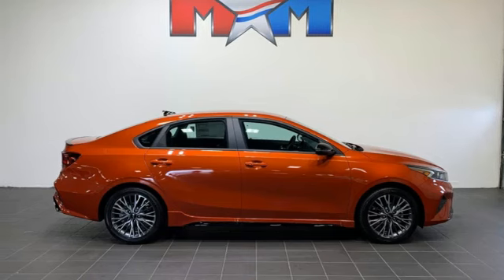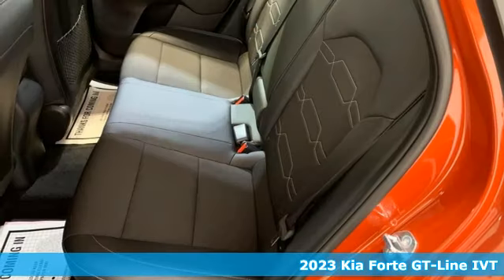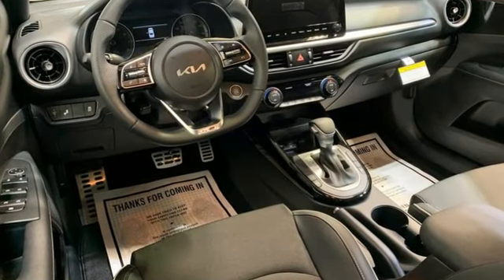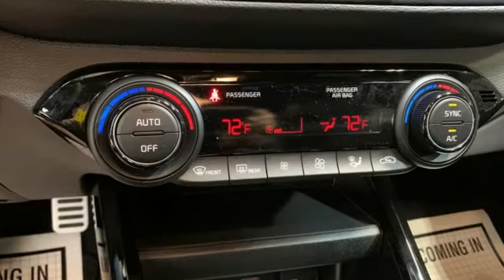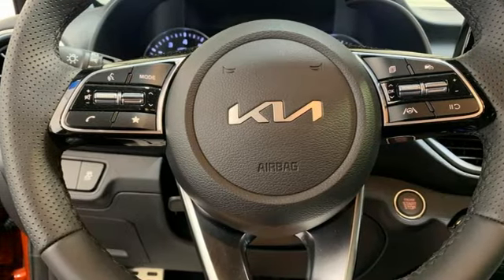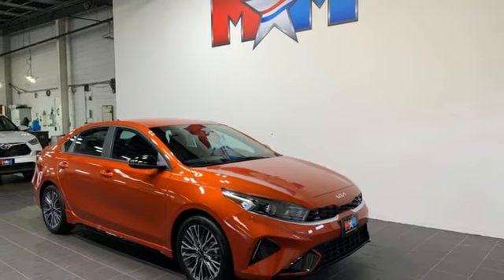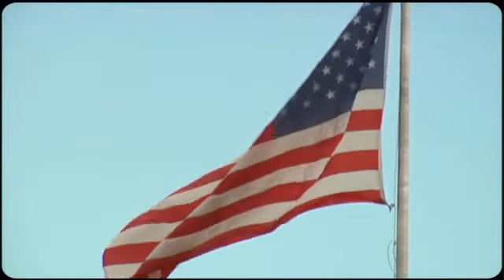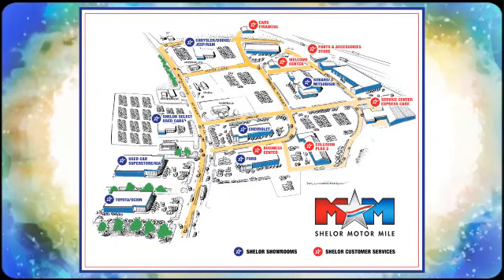New 2023 Kia Forte Christiansburg VA Blacksburg, VA KA230367 - SOLD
Year: 2023
Make: Kia
Model: Forte
Trim: 4dr Car
Engine: 2.0L 4 Cylinder Engine
Transmission: CVT Transmission
Color: FIRE_ORANGE
Stock #: KA230367
VIN: 3KPF54AD6PE621331
NAV, Smart Device Integration, Lane Keeping Assist, Blind Spot Monitor, Onboard Communications System, iPod/MP3 Input, Back-Up Camera, Alloy Wheels, Dual Zone A/C. EPA 39 MPG Hwy/28 MPG City! GT-Line trim. CLICK ME!br /br /KEY FEATURES INCLUDEbr /Navigation, Back-Up Camera, iPod/MP3 Input, Onboard Communications System, Aluminum Wheels, Dual Zone A/C, Blind Spot Monitor, Lane Keeping Assist, Smart Device Integration Rear Spoiler, MP3 Player, Satellite Radio, Keyless Entry, Remote Trunk Release. br /br /EXPERTS CONCLUDEbr /Great Gas Mileage: 39 MPG Hwy. br /br /WHY BUY FROM USbr /At Shelor Motor Mile we have a price and payment to fit any budget. Our big selection means even bigger savings! Need extra spending money? Shelor wants your vehicle, and we're paying top dollar! br /br /Tax DMV Fees & $597 processing fee are not included in vehicle prices shown and must be paid by the purchaser. Vehicle information and equipment is based off standard equipment as decoded from VIN and may vary from vehicle to vehicle.br / Chevrolet Ford Chrysler Dodge Jeep & Ram prices include current factory rebates and incentives some of which may require financing through the manufacturer and/or the customer must own/trade a certain make of vehicle. Residency restrictions apply see dealer for details and restrictions. All pricing and details are believed to be accurate but we do not warrant or guarantee such accuracy. The prices shown above may vary from region to region as will incentives and are subject to change.